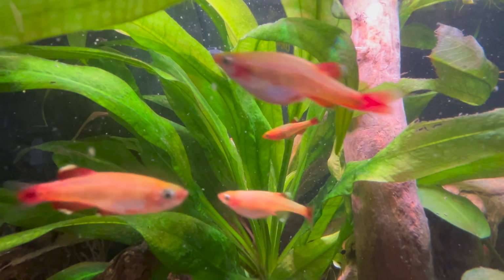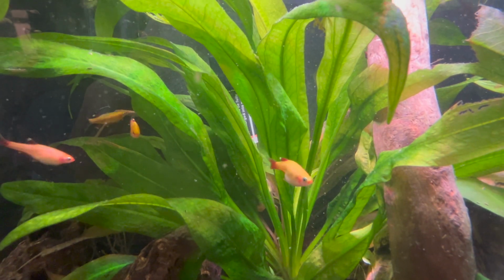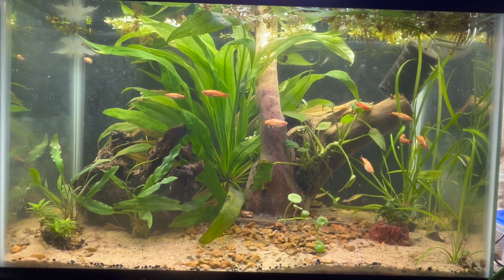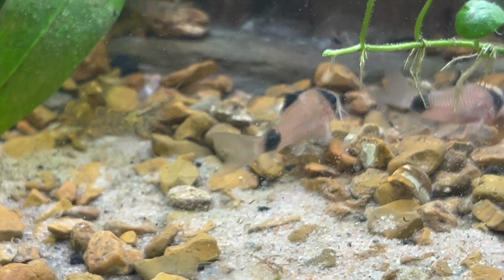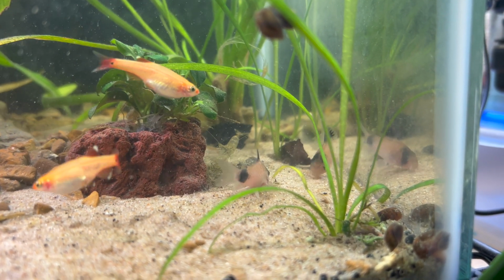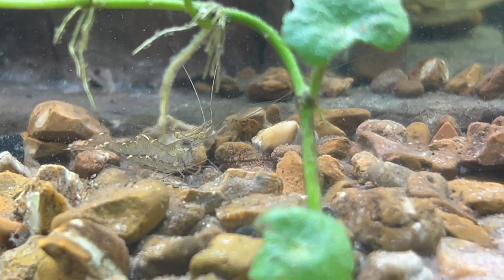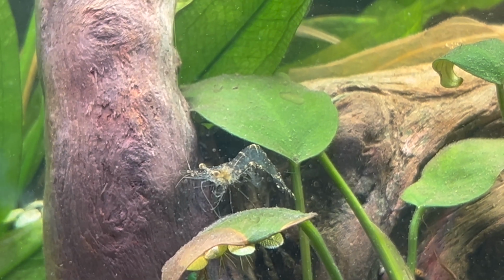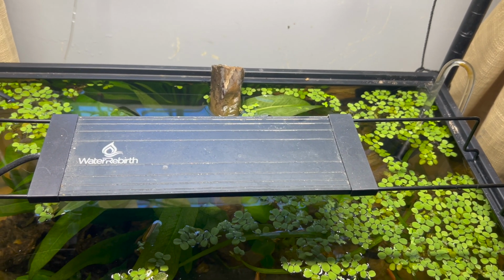Beginner Aquarium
"Looking for the perfect beginner aquarium setup? 🐟✨ In this video, we’ll show you how to create a stunning tank for 24-karat gold White Cloud Mountain Minnows, panda corys, and ghost shrimp! 🌿💧 From tank size to lighting, filtration, and stocking, we’ve got everything covered to help you get started. 🔔💙 AquariumSetup BeginnerAquarium FishTankTips"

Sponge filter
Aquarium Light
Plants used: Super easy to grow
Dwarf Sag
Amazon Sword
Brazilian Pennywort
Floating plant